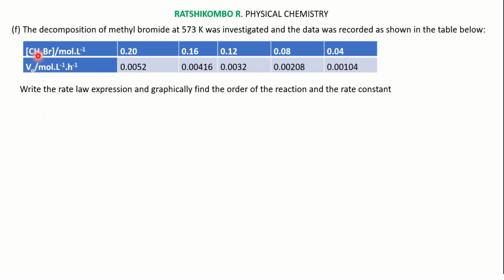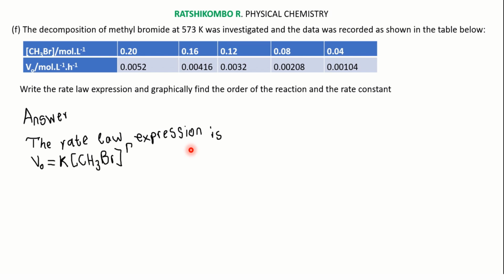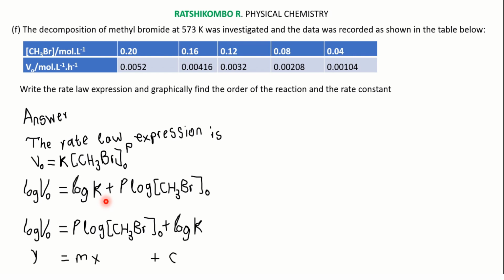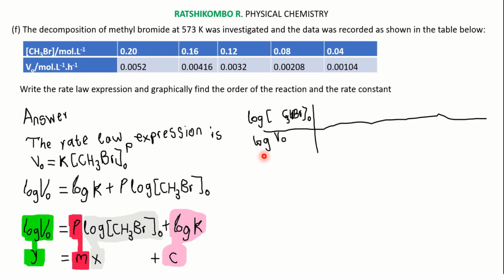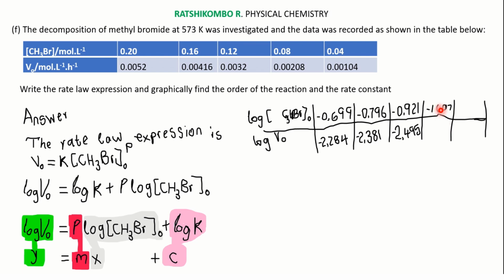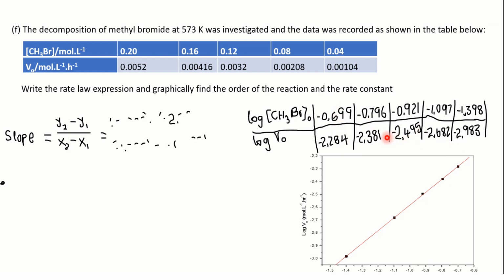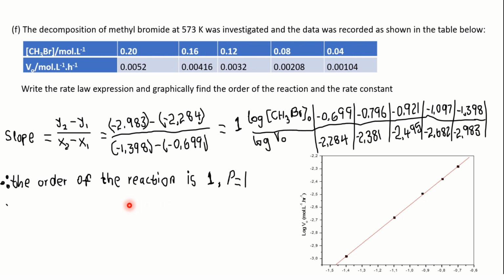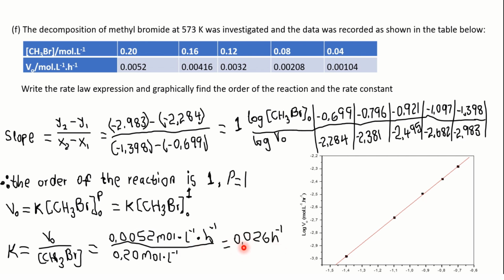Find the rate order of a reaction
In physical chemistry, the rate constant (
𝑘
k) is a crucial parameter in kinetic studies, particularly in reactions described by rate laws. The rate constant relates the rate of a chemical reaction to the concentrations of reactants. Here's how you typically find the rate constant:

For Zeroth Order Reactions:
For a zeroth order reaction, the rate of reaction is independent of the concentration of the reactants. The rate law is given by:

𝑘
Rate=k

To find the rate constant (
𝑘
k), you can measure the initial rate of reaction for various initial concentrations of the reactants. The rate constant (
𝑘
k) will be equal to the slope of the concentration versus time plot.

For First Order Reactions:
For a first order reaction, the rate of reaction is directly proportional to the concentration of one reactant. The rate law is given by:

𝑘
𝐴
Rate=k[A]

Here,
𝐴
[A] represents the concentration of the reactant. To find the rate constant (
𝑘
k), you can measure the initial rate of reaction at various initial concentrations of the reactant. Plotting the natural logarithm of concentration versus time will yield a straight line with a slope equal to -
𝑘
k.

For Second Order Reactions:
For a second order reaction, the rate of reaction is directly proportional to the square of the concentration of one reactant or the product of the concentrations of two reactants. The rate law is given by:

𝑘
𝐴
2
Rate=k[A]
2

or
𝑘
𝐴
𝐵
Rate=k[A][B]

Similarly, you can determine the rate constant (
𝑘
k) by measuring the initial rate of reaction at various initial concentrations of the reactants. Plotting the reciprocal of concentration versus time will yield a straight line with a slope equal to
𝑘
k.

Experimental Techniques:
Initial Rate Method: Measure the initial rates of reaction for different initial concentrations of reactants.
Integrated Rate Law Analysis: Use integrated rate laws for various reaction orders to find the rate constant from concentration versus time data.
Half-Life Method: For first or second order reactions, the half-life (
𝑡
1
2
t
1/2
 ) can be used to calculate the rate constant.
In each case, experimental techniques like spectrophotometry, titration, or pressure measurement may be employed to monitor the progress of the reaction and determine the rate constant.